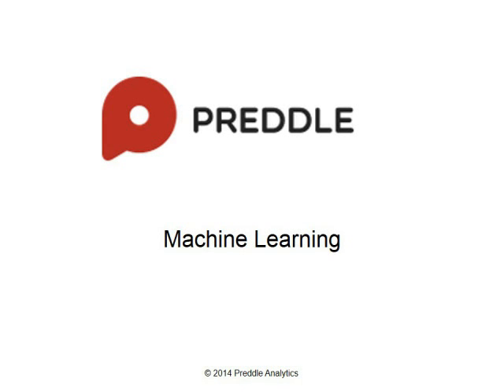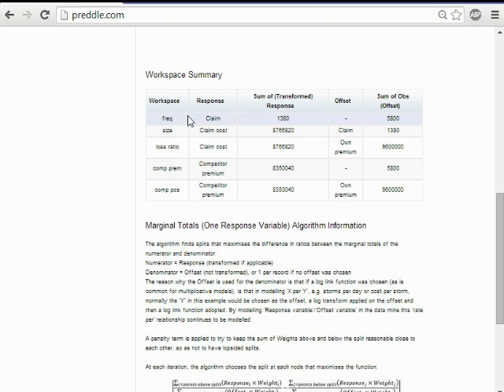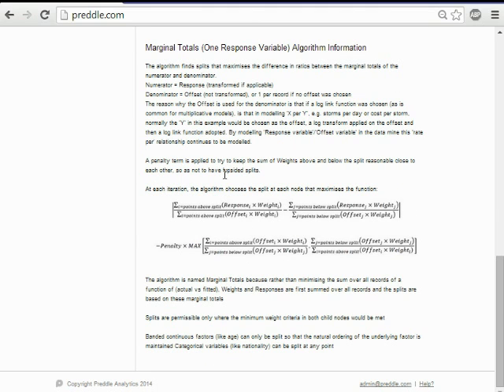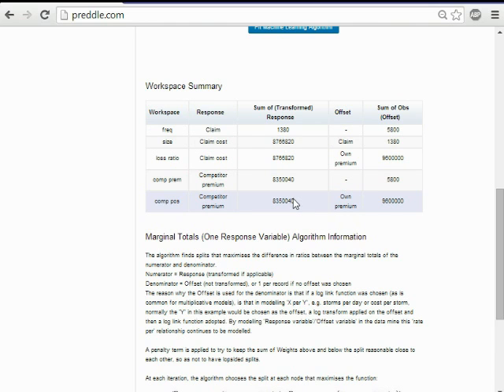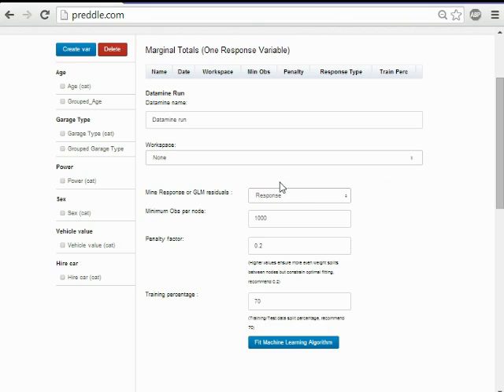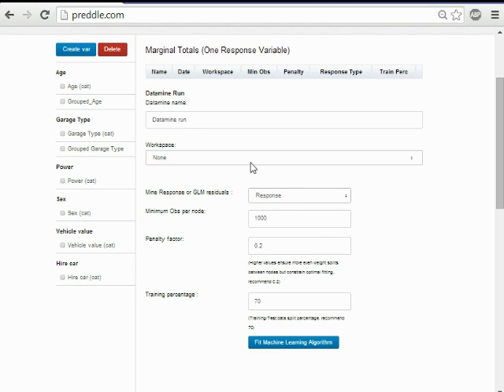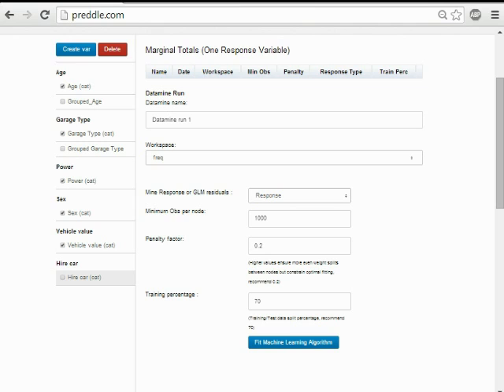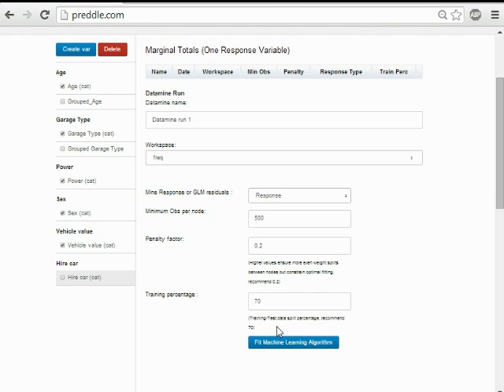Preddle Insurance 16: Machine learning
This video shows how to use machine learning.